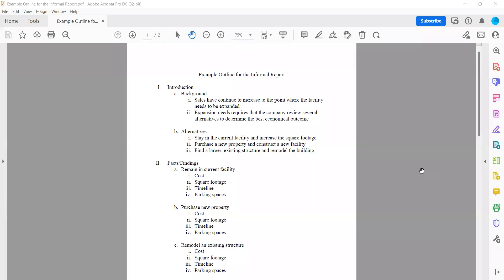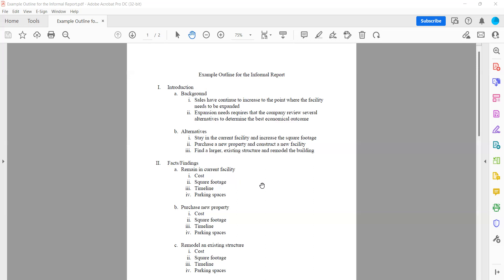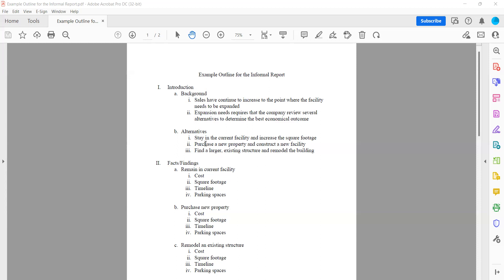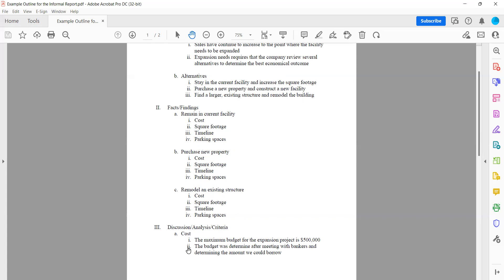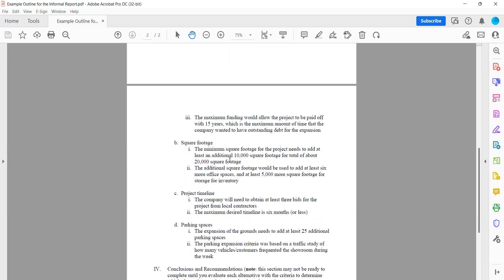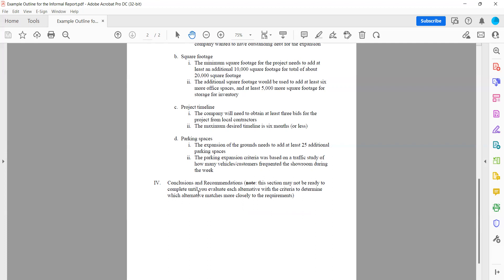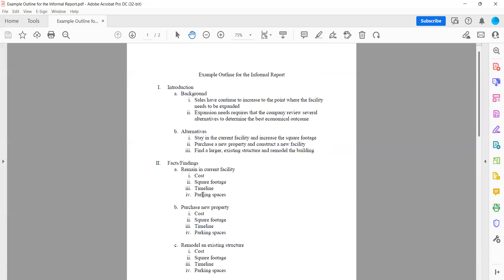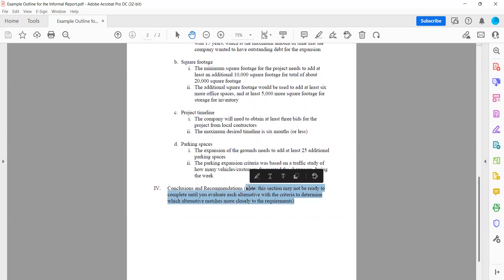Understanding the Outline Video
This video will walk you through how the outline should be laid out.  It also shows how to generate your conclusion based on the research and discussion/analysis in your outline.